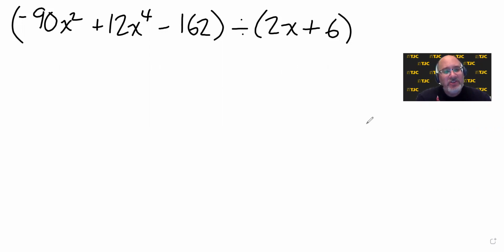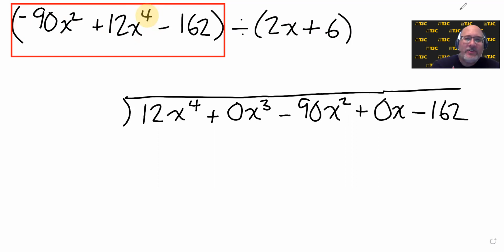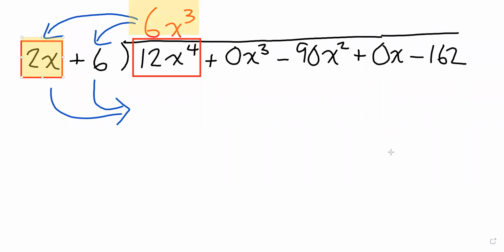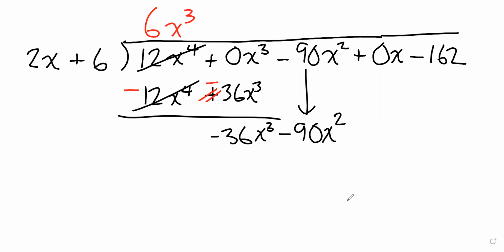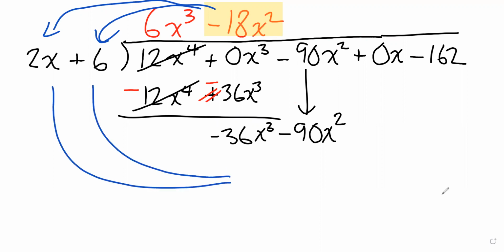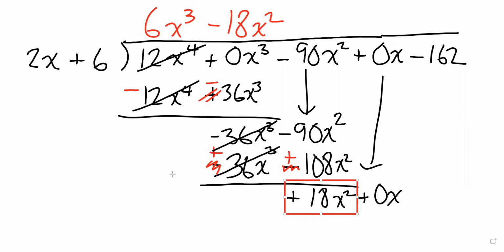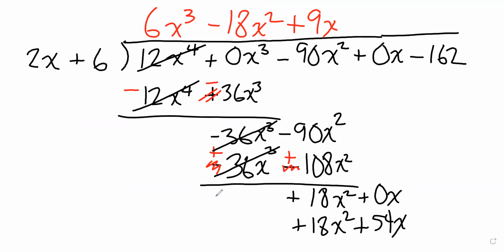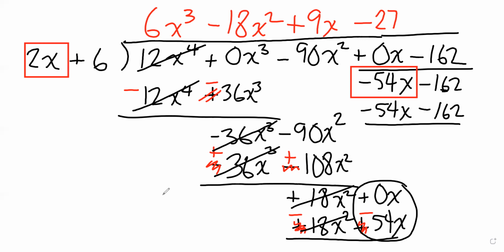Theo Davis Help HW 7.3 Question 2